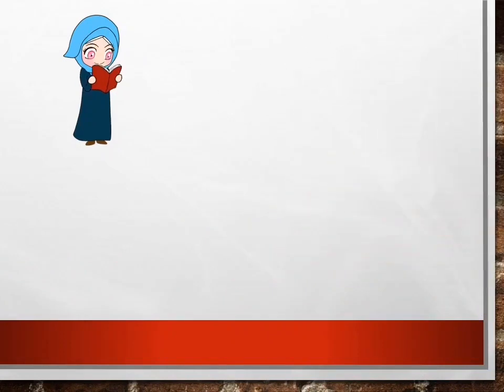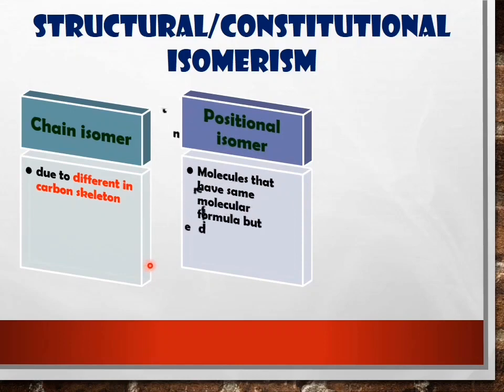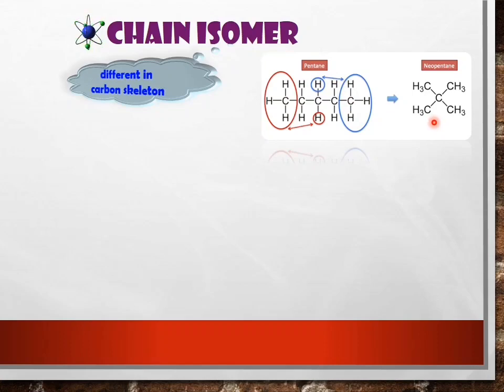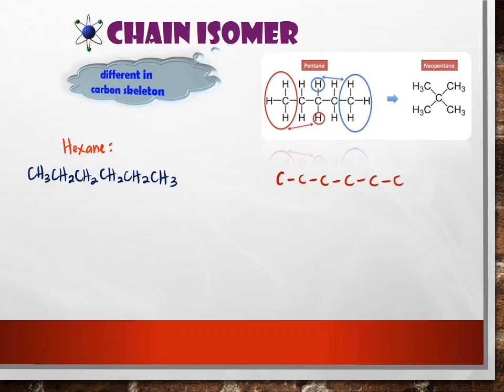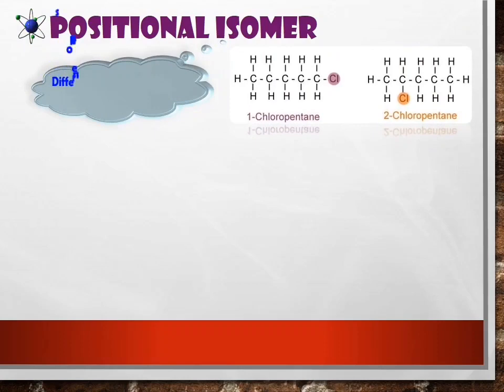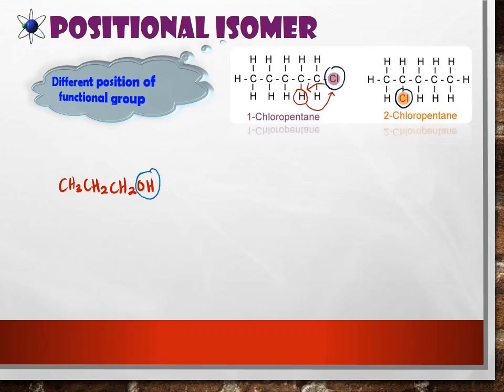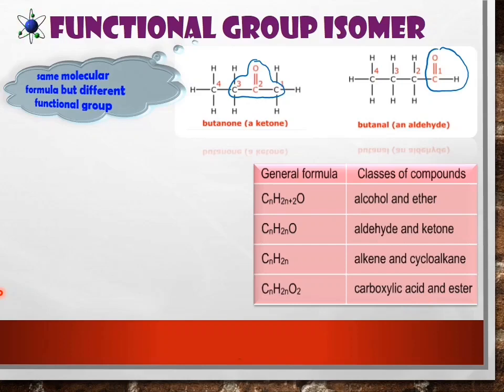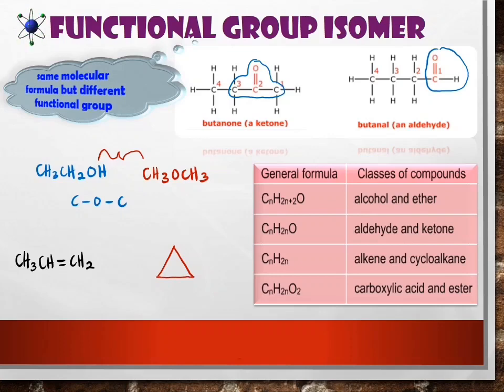Content Video Topic 4 3 Isomerism Part 1